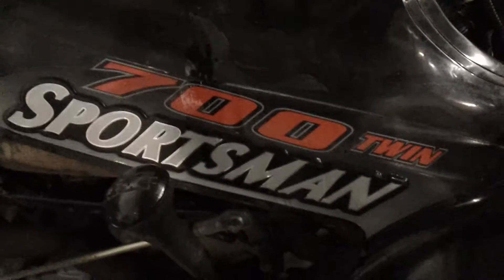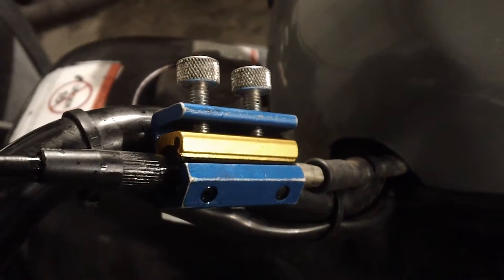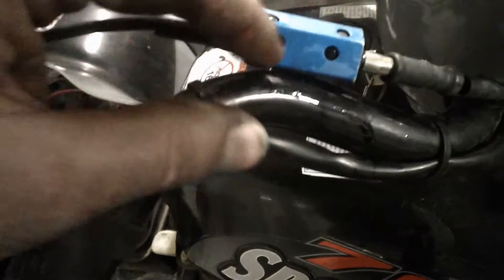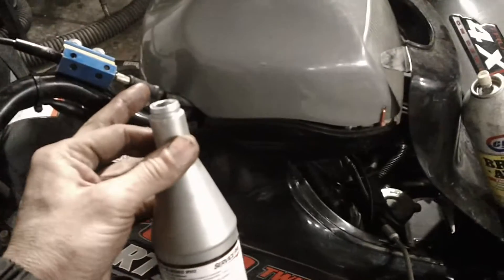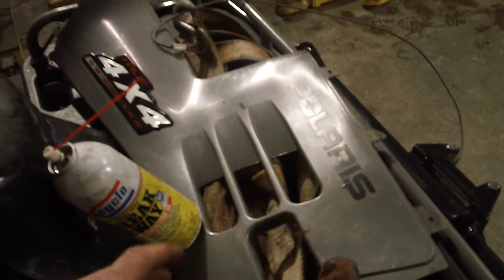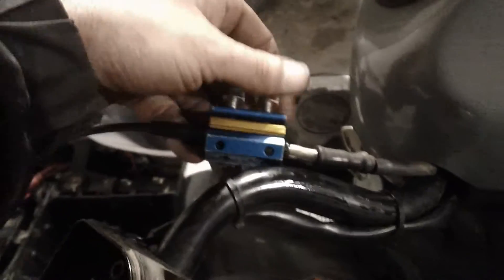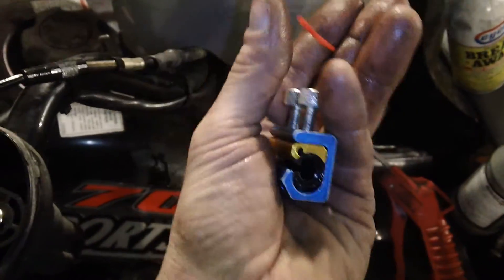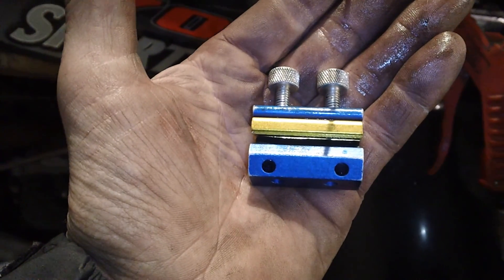DIY FIX ATV Throttle safety cut off due to Cable Stretch, Wear, Replacement, Maladjustment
Repair of Polaris 700 issue-  would not idle without holding throttle lever with thumb. this circuit in the throttle lever box must be properly adjusted any time cable is replaced, stretched or has wear changing it's overall length by a small amount maybe even just re-routing cable can cause this safety cut off to initiate and shut off engine as if throttle got stuck etc.. a malfunction if there is no real throttle or cable sticking issue This condition makes idling the quad impossible without holding slight pressure on the thumb lever to compensate for the maladjustment or wear of cable. It makes warm ups and any temporary idling of the quad a major pain in the bottom. in order to correct this, the cable housing length must be adjusted so it will keep a small amount of tension on the cut off internal lever and keep the safety shut off from triggering.